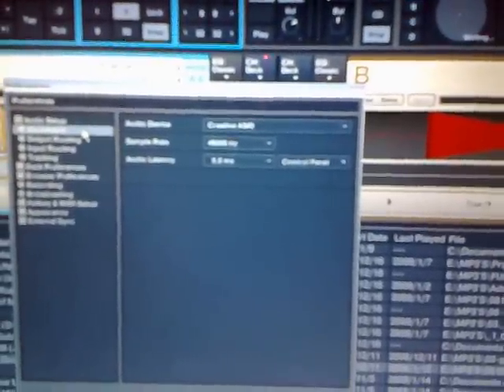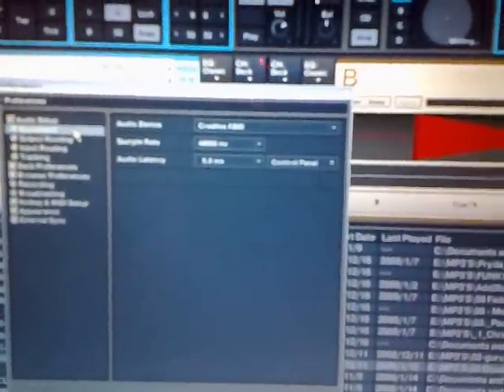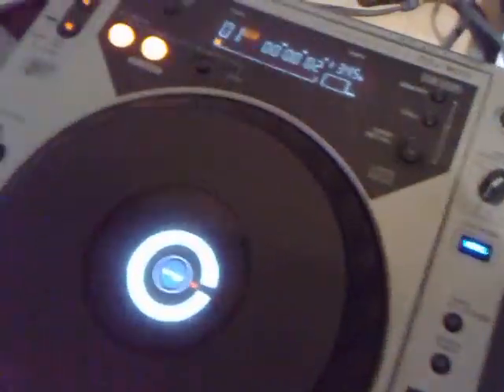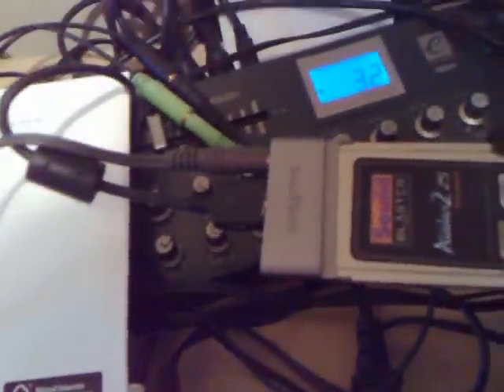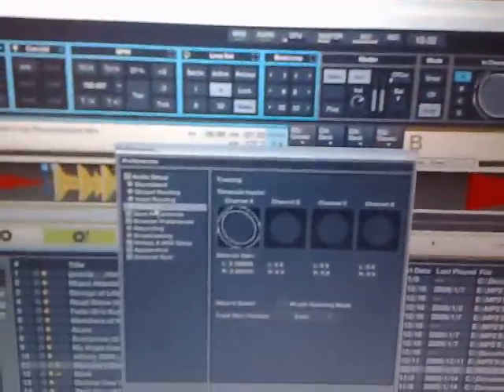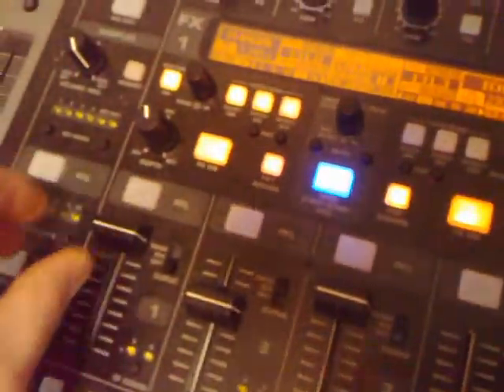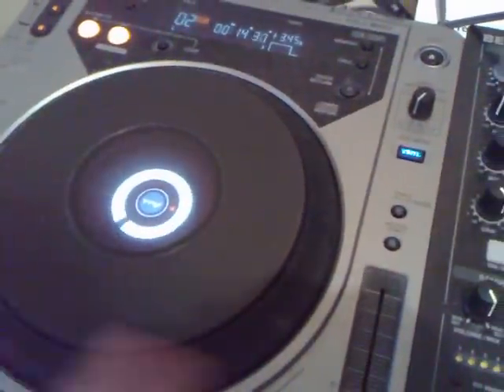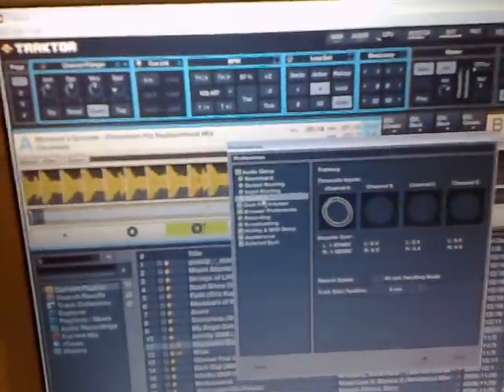A short demo of Traktor Scratch 3 working on Creative Audigy 2 ZS Notebook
Traktor Scratch 3 fully functional on Creative Audigy 2 ZS Notebook PCMCIA (running via PCMCIA to cardbus express adaptor, as newer laptops now lack PCMCIA slot), - a "Traktor uncertified" soundcard. Just pointing out that Audio8 isn't necessary to have traktor scratch to work with timecode CDs. Sorry for crap quality, had to film it on my phone camera.